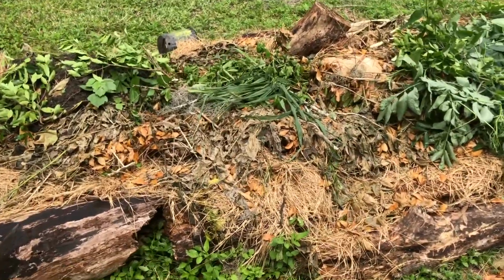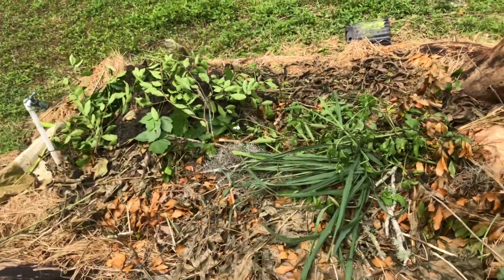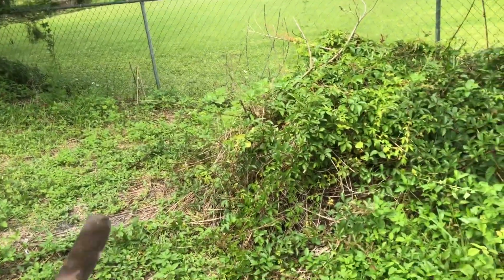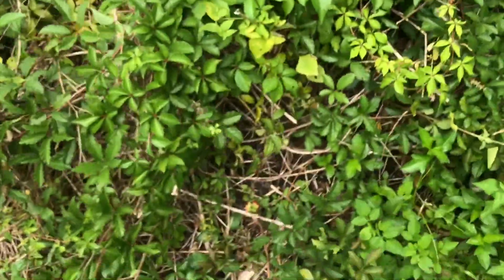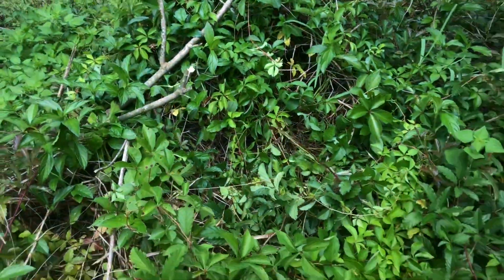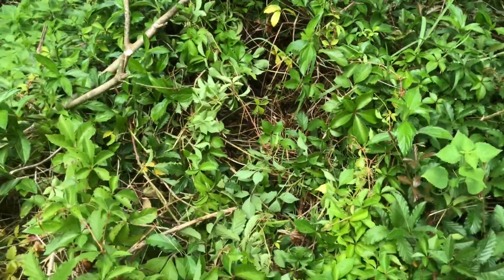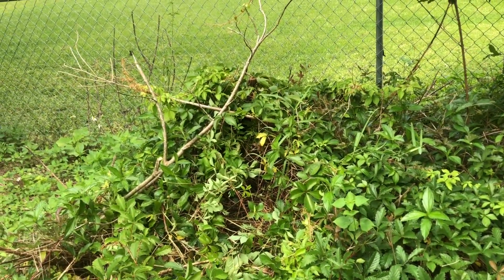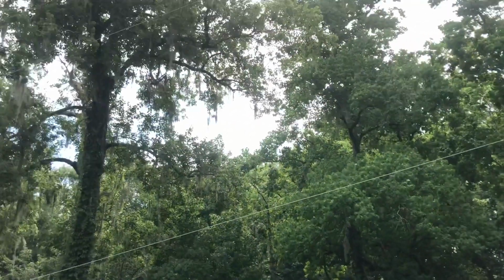Wood chip raised bed EP 6: Looking at another naturally-raised bed, from a fallen tree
Welcome to another episode of our alternative to an arborist raised woodchip bed.

Several years back, a large maple tree fell, which left a 3'+ hill in the ground, where the roots went sideways. What a cool idea, to expand on the idea of a raised arborist woodchip-type bed, for plants that don't like wet feet. We need to get a weedeater on it, see how stable the dirt is, stabilize it more, if need be, with mulch and/or more soil, and figure out what we want to plant there!